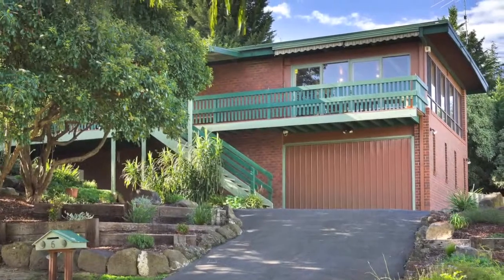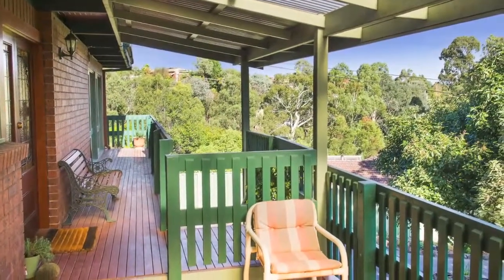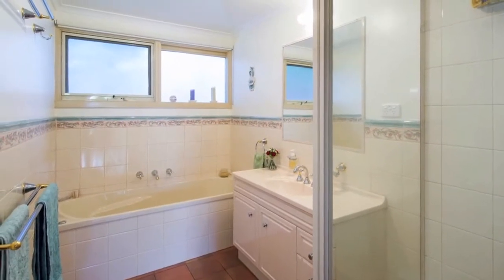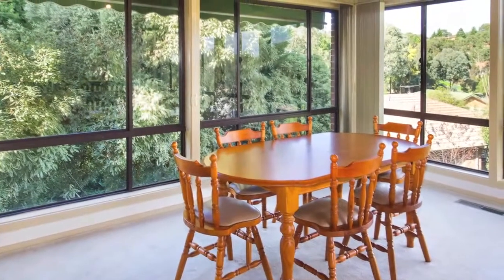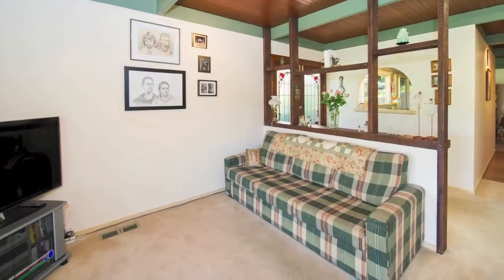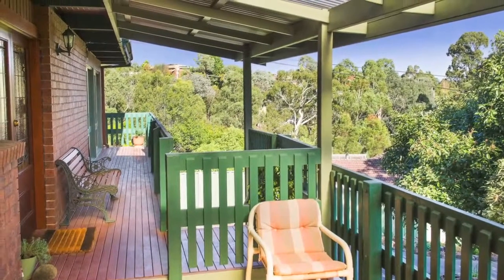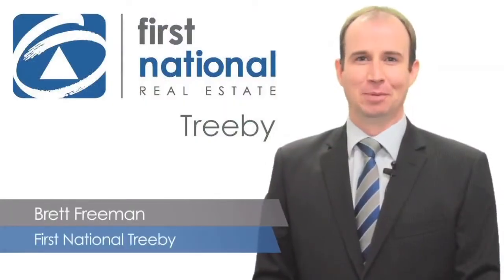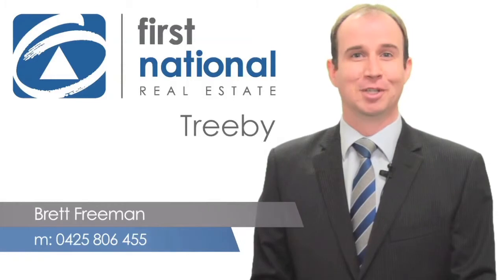5 Tulip Court Warranwood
Welcoming Sanctuary with Spectacular ViewsMagnificent treed views create a dramatic backdrop for daily life in this beautifully presented 2-storey family retreat. This very spacious and welcoming 4 bedroom 2 bathroom home sits proudly in the bowl of a tranquil court and is enhanced by a long covered deck; ideal for admiring the views or entertaining. The classic interior feels instantly inviting with its timber-lined ceilings and natural light. Three bedrooms (BIRs) and a spa bath family bathroom are upstairs. The private master boasts deluxe ensuite (granite benchtop) and WIR. Cooking will be a breeze in the renovated kitchen showcasing granite benchtops, brand new s/s Asko dishwasher and a suite of s/s Kleenmaid appliances, including double steam oven and induction microwave. Enjoy the views and ever-changing sky from the large lounge/dining room; which has deck access. A sitting room and casual dining/meals area give you added versatility. Downstairs you'll find the 4th bedroom plus a study/5th bedroom and huge rumpus room with own access - perfect for your teens or as a home office. Complemented by private low-maintenance landscaped gardens, internal access remote double garage, excellent off street parking for caravan/cars, ducted heating, refrigerated cooling, alarm, 3-phase power, under-house storage and external blinds (some windows). Walk to Warranwood Primary, Rudolf Steiner School, reserves and transport; close to shops, EastLink and EastLand. Be quick.